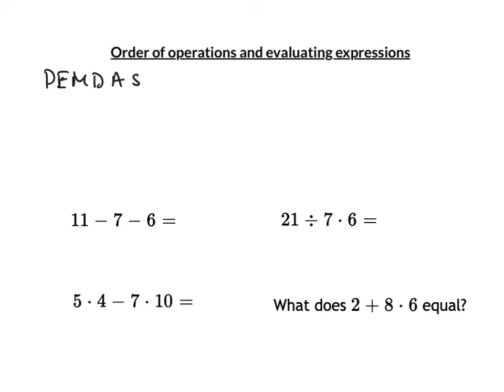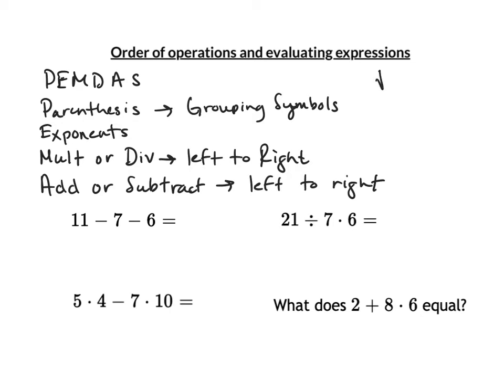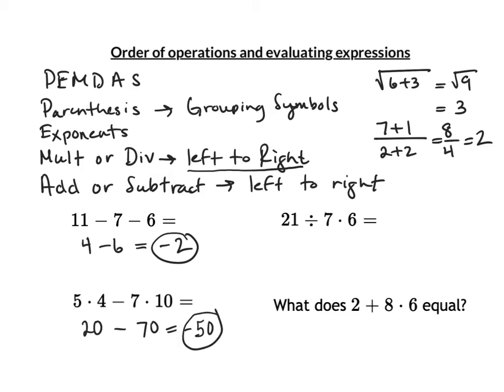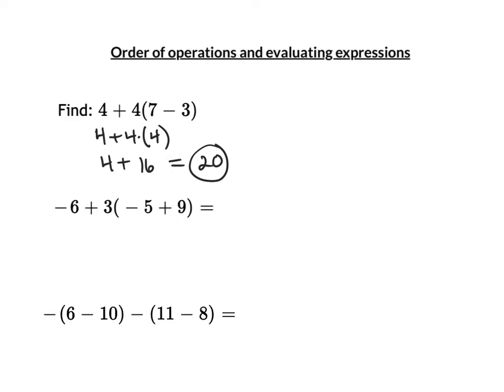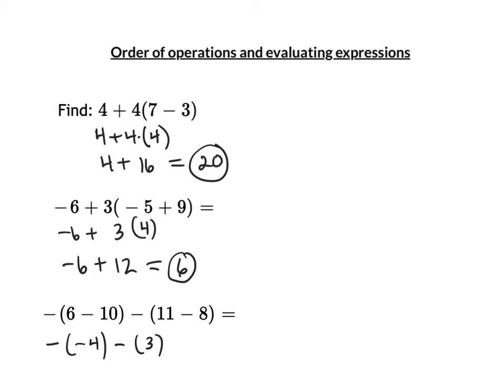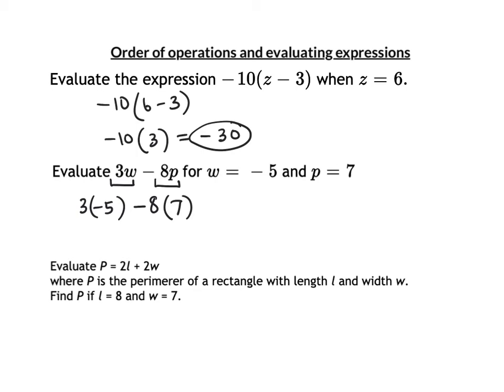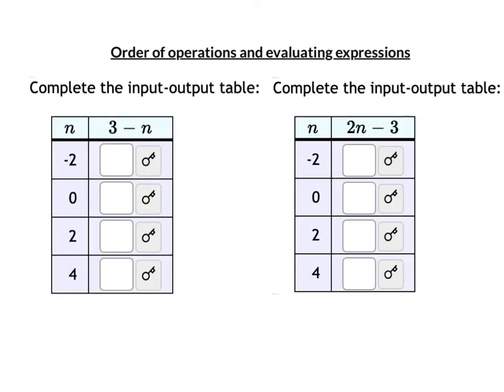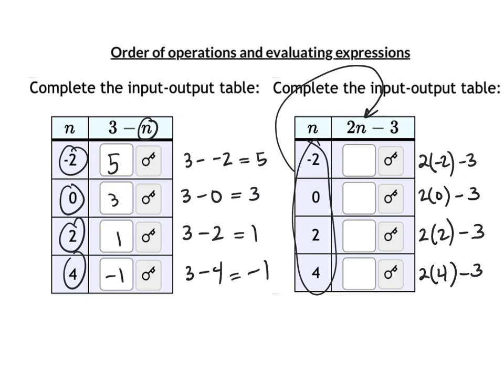Order of operations and evaluating expressions